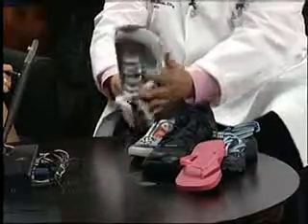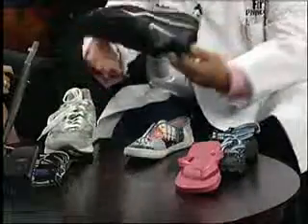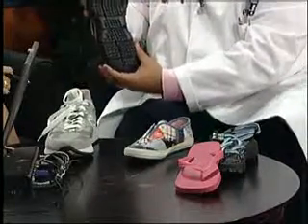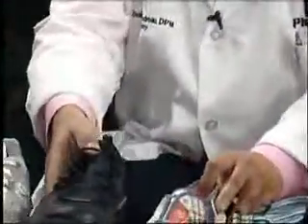ETMC in the news - Podiatrist discusses picking the right shoes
01-29-09 CBS19 - Robert Boudreau, DPM, discusses the importance of picking the right shoes. Shoes should be matched to the activity to assure the best foot health.